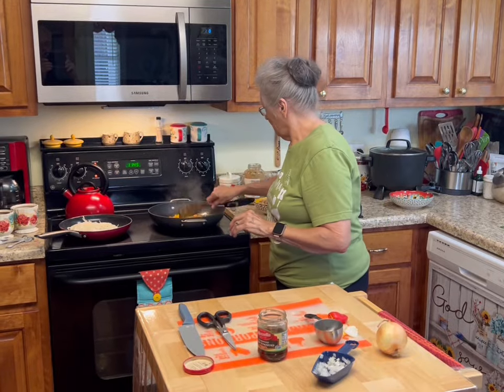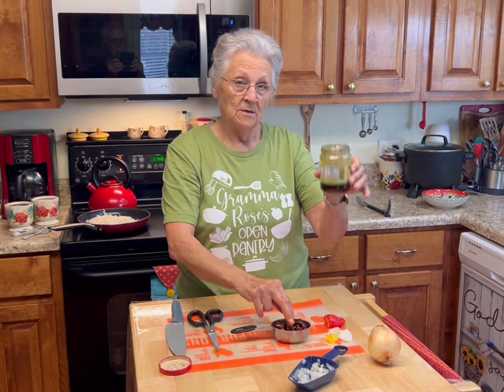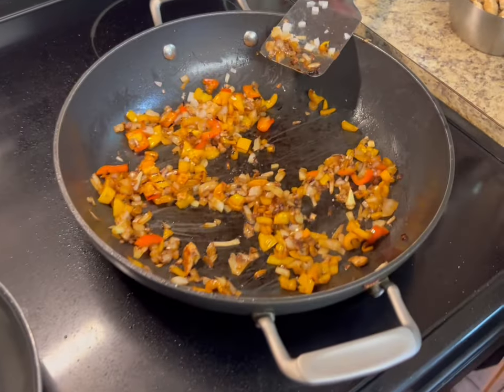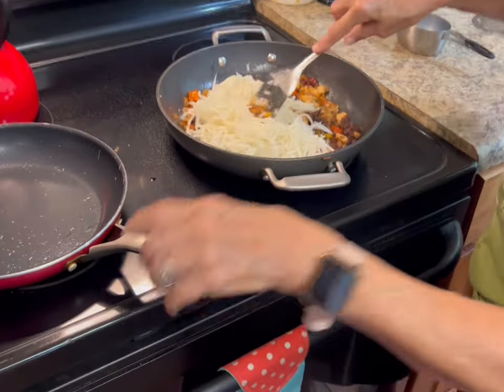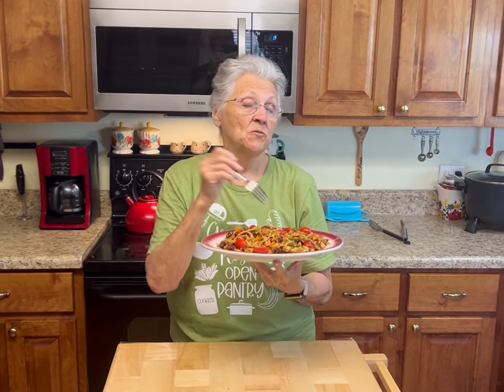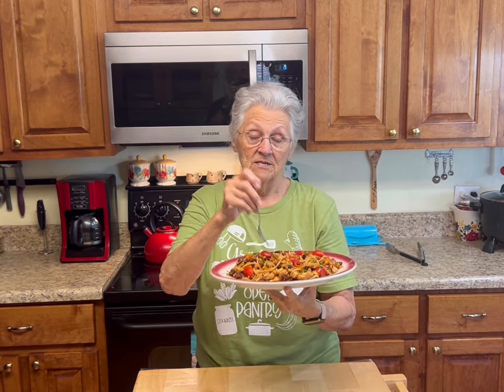Sun Dried Tomato and Garlic Pasta low carb, gluten free no added sugar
This is one of my favorite all time pasta dishes and it is made with Hearts of Palm Pasta.. I know some of you don’t like it, but if you make it just like I show you, it will change your mind and it is a great way to eat pasta and still have low carbs.  1 serving is only 4 carbs per serving , Please, Pleasevtry this recipe

Recipe
1 bag Hearts of Palm Pasta.. I used linguine
2 chicken breast, cut in bite sized pieces
1/2 cup finely diced onions
1/2 cup finely diced sweet peppers
1 tablespoon minced garlic
1 teaspoon salt
1/2 teaspoon pepper
1/2 cup sun dried tomatoes, in oil
1/4 cup shredded Parmesan cheese
1 teaspoon basil, optional, I forgot it

In a skillet with 2 tablespoons oil on high heat, cook chicken until browned and well done, about 5-6 minutes.. Remove from pan

Turn burner to meat and add peppers and onions to same skin and cook until carmelized.. about 4 minutes..Add 1 tablespoon garlic and sun dried tomatoes and cook 1 minute..

Add chicken and pasta and 2 tablespoons oil from sun dried tomatoes and cook until pasta is heated through.. Stir well..

Garnish with grape tomatoes, cut in half and green onions